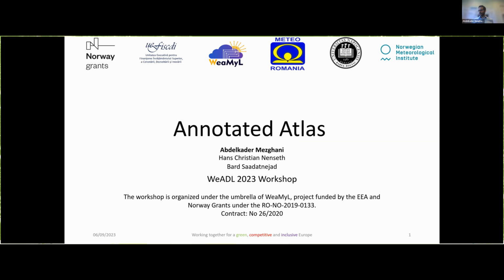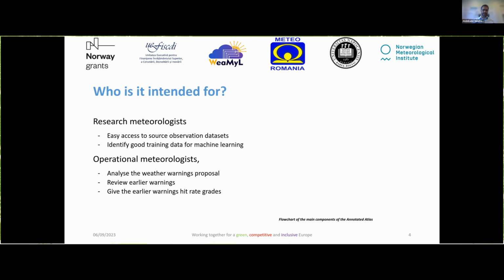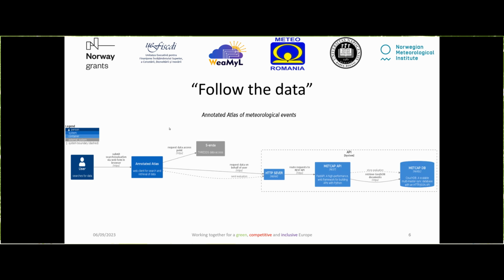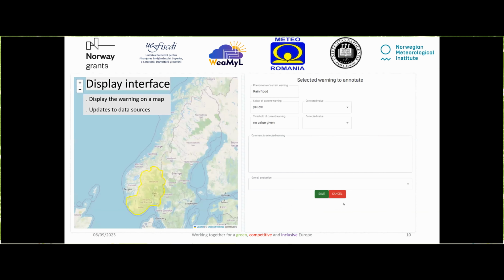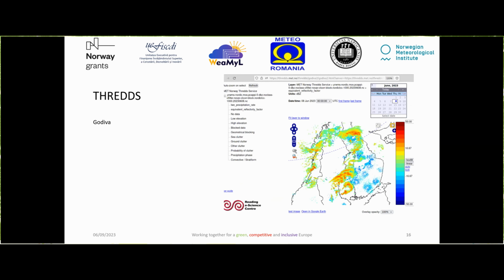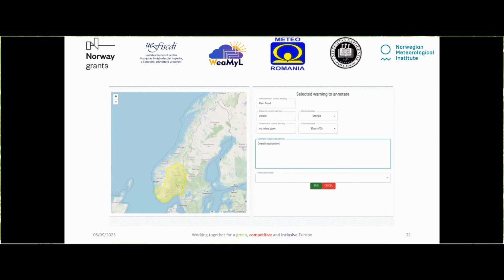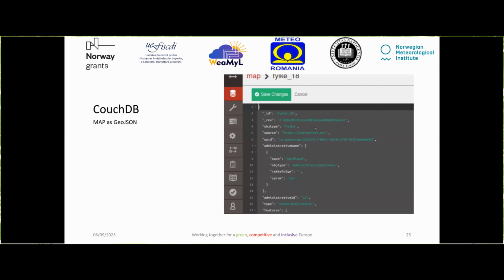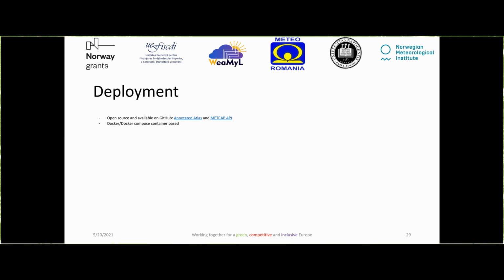The WeaMyL Annotated Atlas of Meteorological Observations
We present The Annotated Atlas of Meteorological Observations that was developed within the WeaMyL research project. It consists of a web-based application for analysing weather warning (CAP) proposals by reviewing historical weather warnings and earlier situations and giving the earlier warnings hit rate grades. The Annotated Atlas platform also identifies underlying meteorological events from various data sources such as radar images, satellite images and ground based observations. This requires that all datasets have standard metadata that can be easily found in national metadata catalog services. The selected events are finally used as reference in training the machine learning algorithms for weather forecasting.